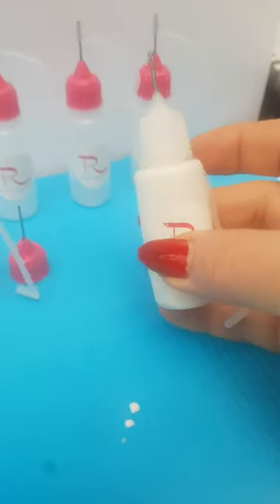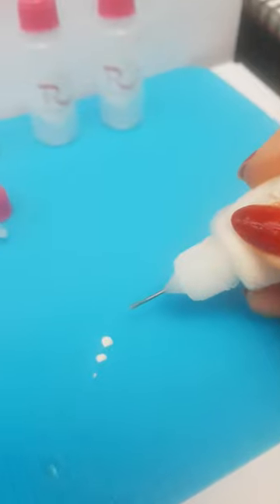Needle Tip Bottles Demonstration by RhinestonesOnline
Needle Tip Bottles are a perfect alternative to syringes which some can find tricky.  Better suited to more viscous glues like Gem-Tac and Fabri-Fuse, they're also easier on the wrists and extremely accurate in application.